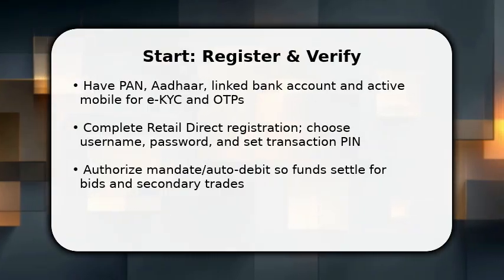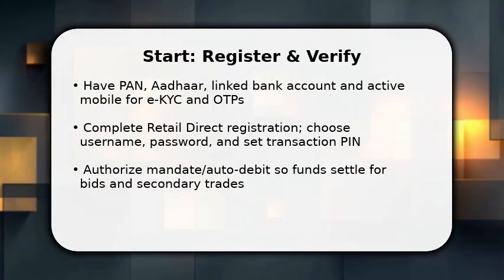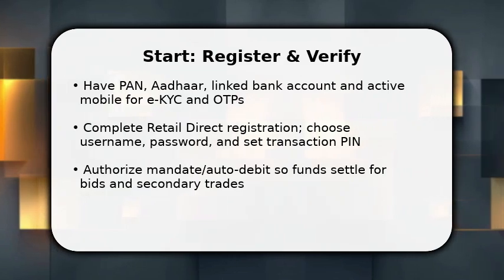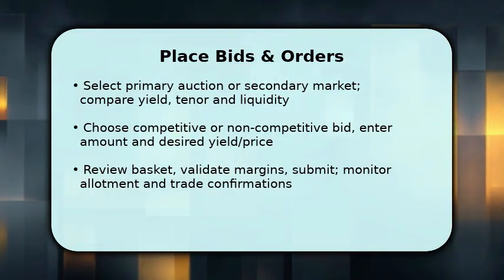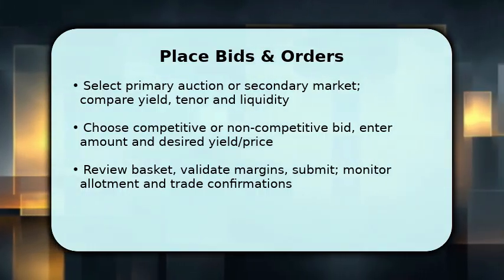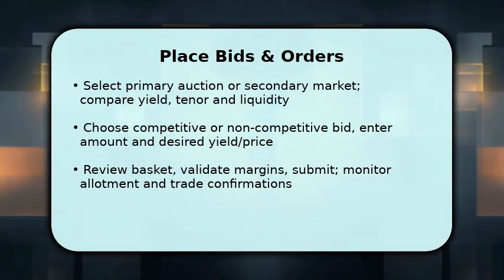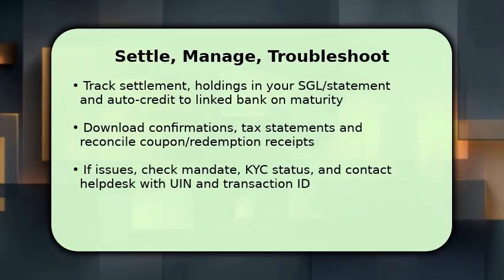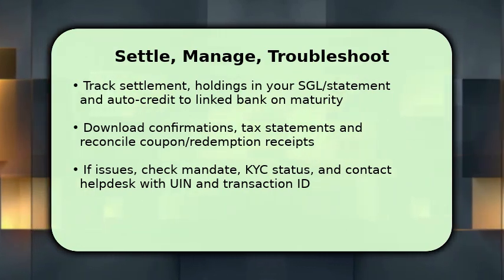How to Trade in Rbi Retail Direct (updated)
Discover the latest strategies for trading in RBI Retail Direct, an updated guide to navigate India's direct investment options. Learn about eligibility criteria, application process, and potential returns with our comprehensive video tutorial.